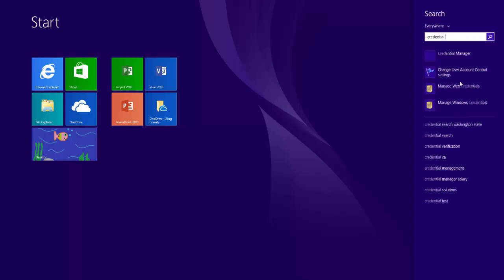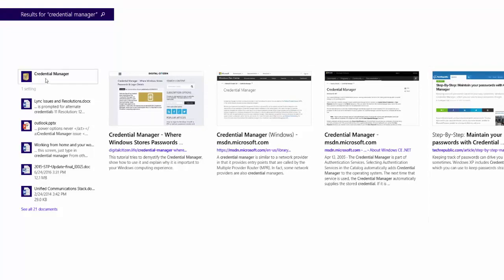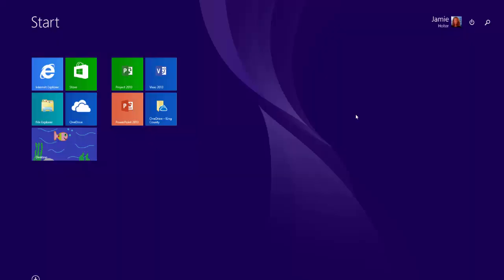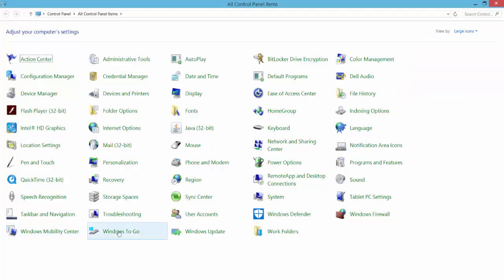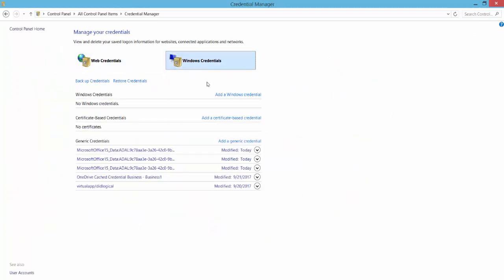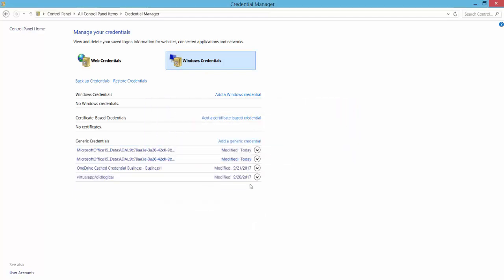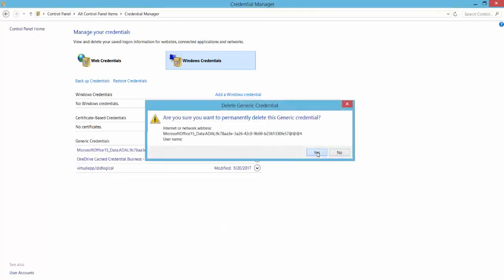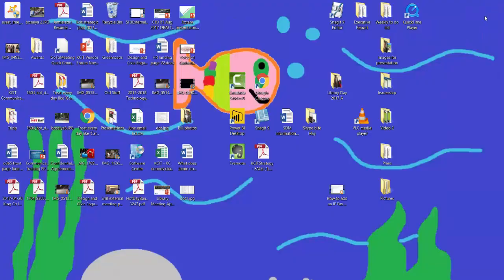Outlooks prompts multiple logins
Lately our computers are asking us to log in over and over again. Here's how to solve that problem.